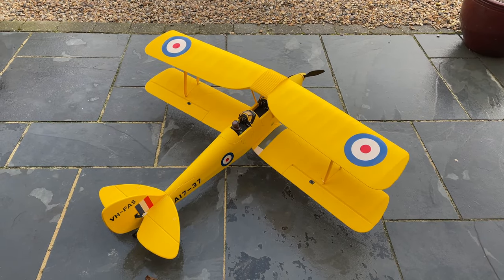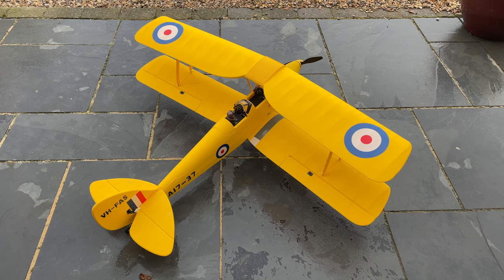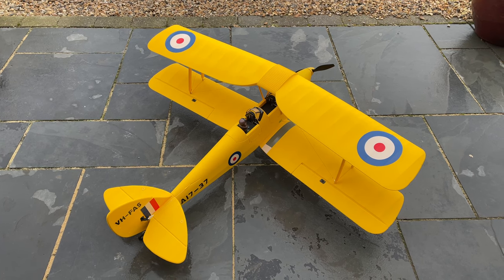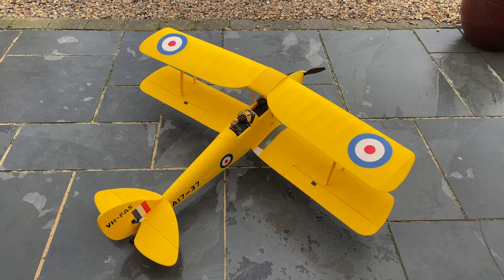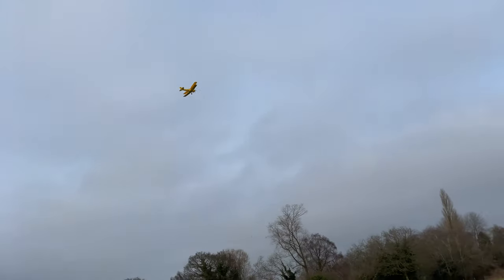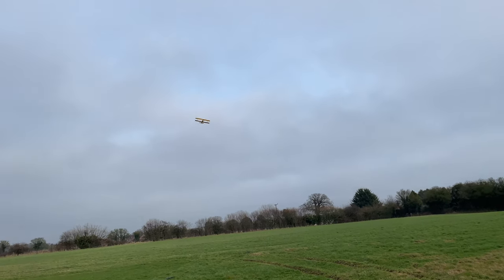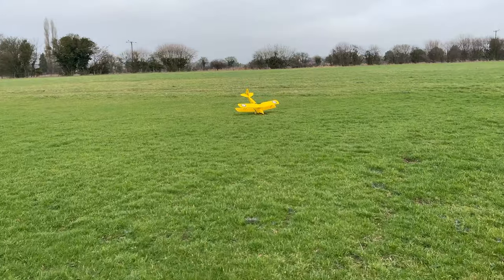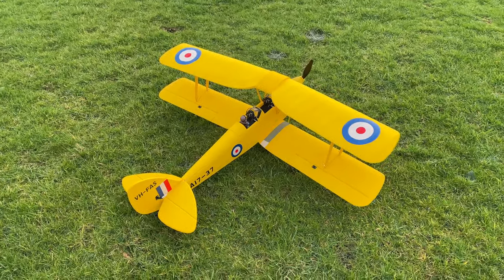Dynam Tiger Moth maiden 29th Jan 2024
I've yearned to own one of these since I properly started to learn to fly RC in mid-2018. I would tell myself "One day... it will be mine. Oh yes..." in a Wayne's World style... and one day late last year, it did. And I can obliquely thank Robert Petrinčič @Petrincic Bros RC for steering me towards my goal, as explained in the video.
I could have picked a better day for the maiden flight, though...